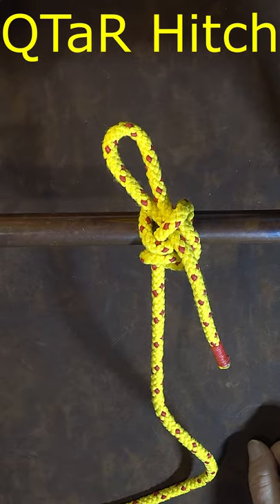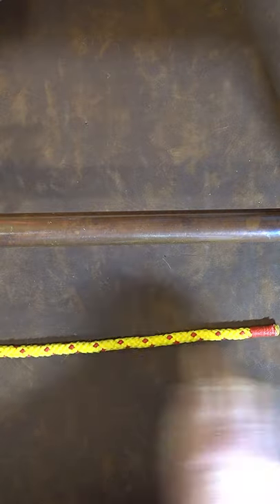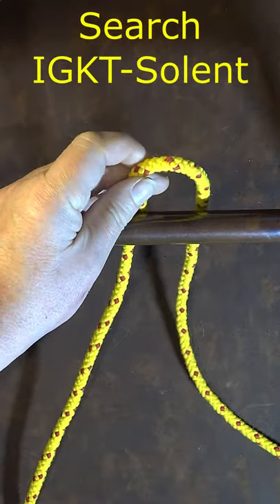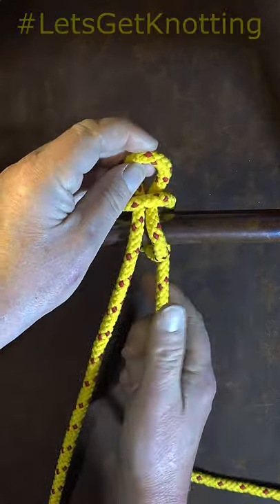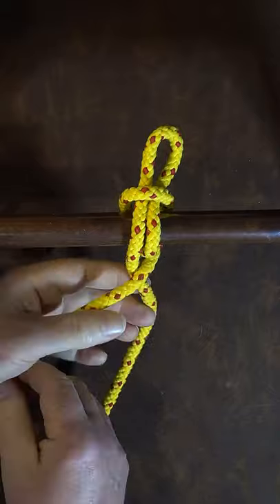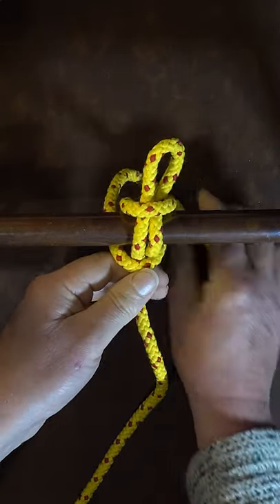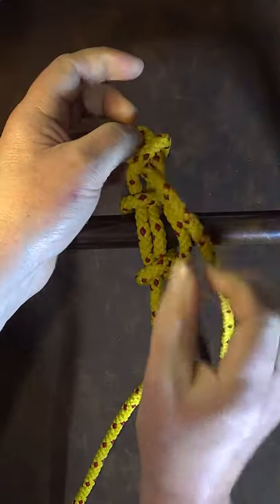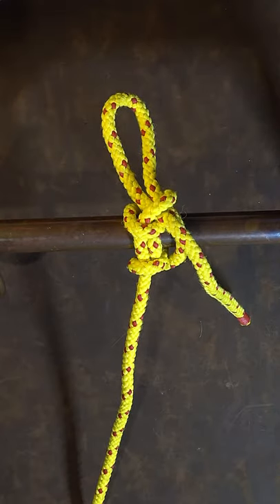How to Tie the Secure QTaR Hitch - Quick Tie and Release Hitch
How to Tie the Secure QTaR Hitch - Quick Tie and Release Hitch - came across this quick tie hitch sometime ago, I tried to get more information on it, especially a name for this quick tie hitch. However, I drew a blank, so I figured maybe I should name it the Secure QTaR Hitch - a secure and Quick Tie and Release hitch. This quick tie and release hitch, although not fully tested, does appear to be rather secure, I have even towed a vehicle using this quick tie and release hitch.
Should anyone actually know the name of this knot, then please do tell me and I will amend the title accordingly. Channel Handle: @KnottingKnots